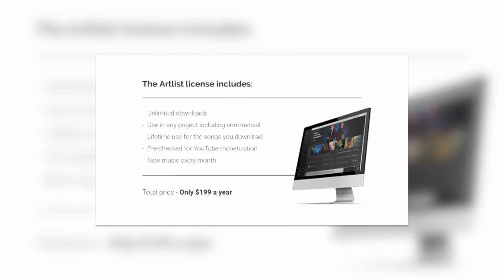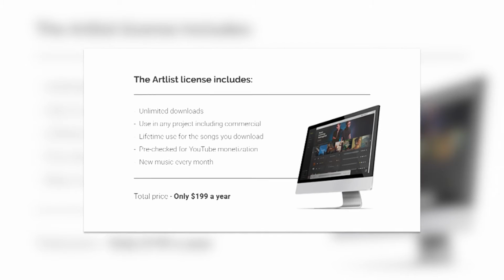FREE LUTS and SFX! | Artlist and Artgrid Holiday Giveaway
Today we're talking about FREE LUTS and Sound Effects provided by Artlist and Artgrids Holiday Giveaway!

(Use the above link to get an Extra 2 Months Free!)